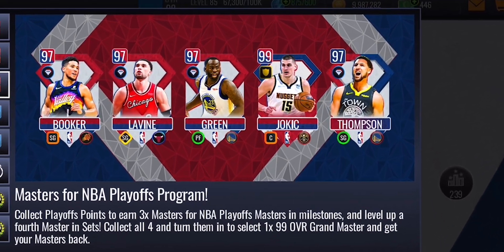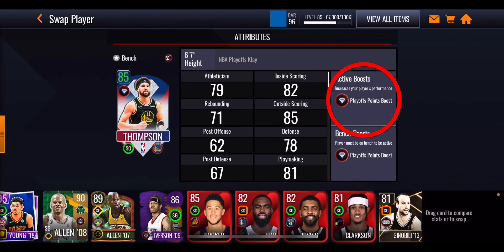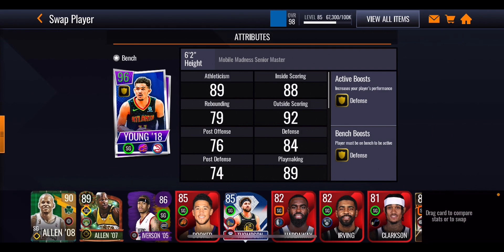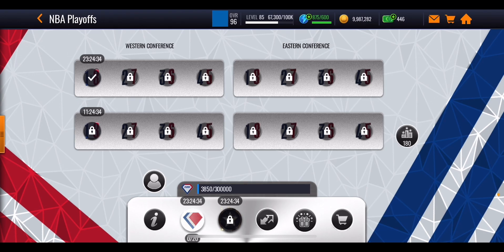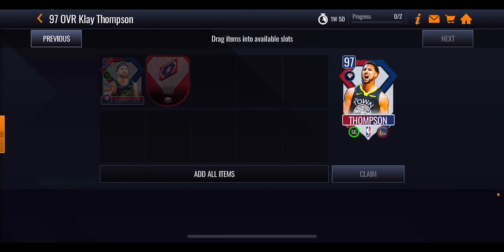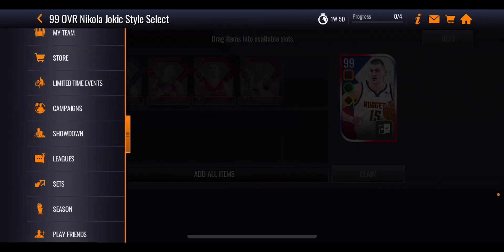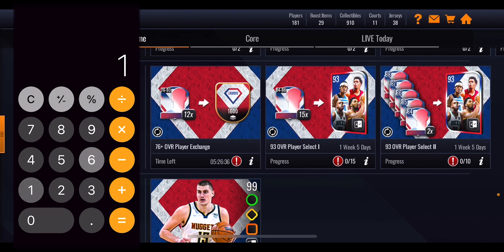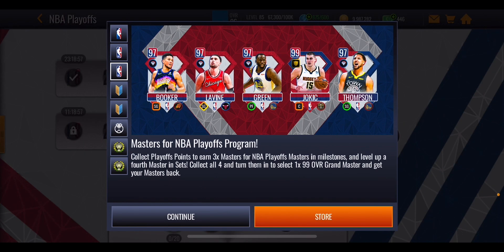How To Get Playoffs Promo Masters FAST And FREE In NBA Live Mobile Season 6!